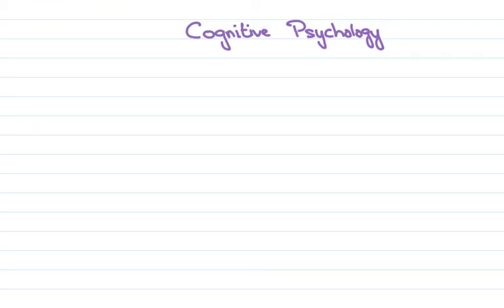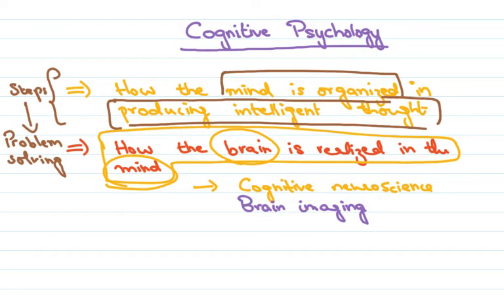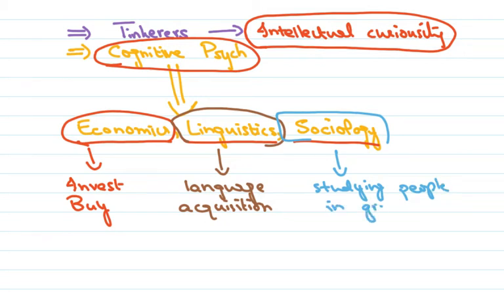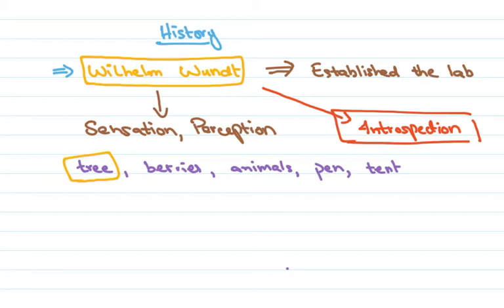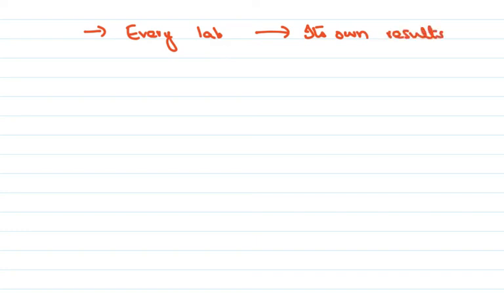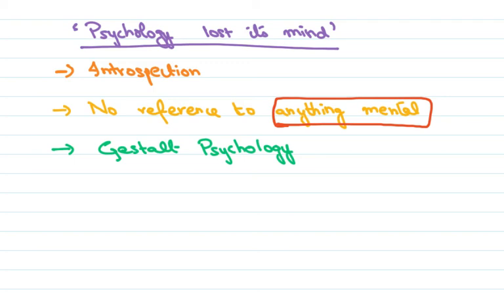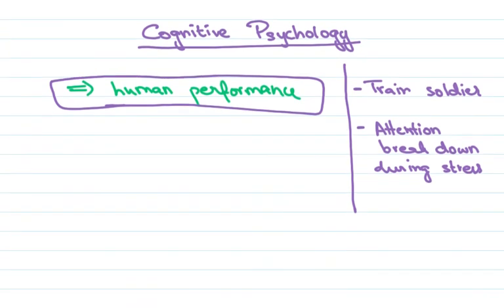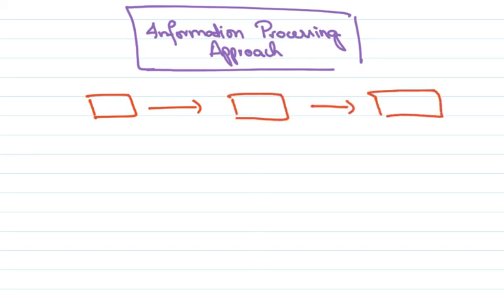The Science of Cognition